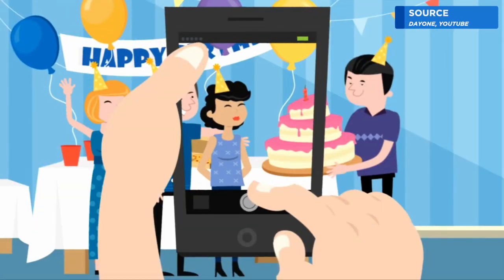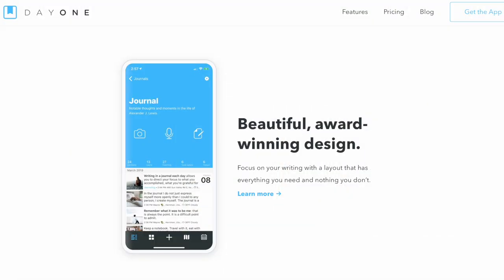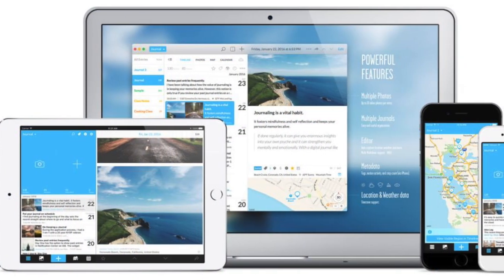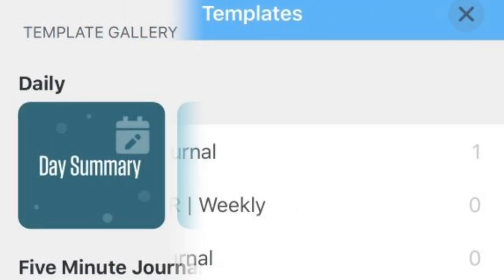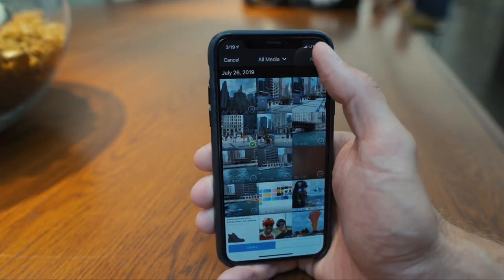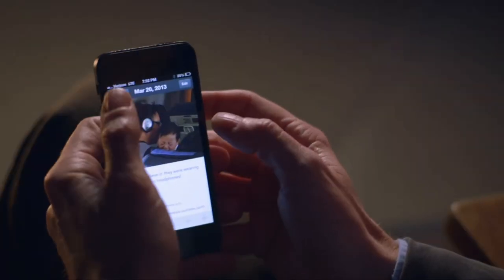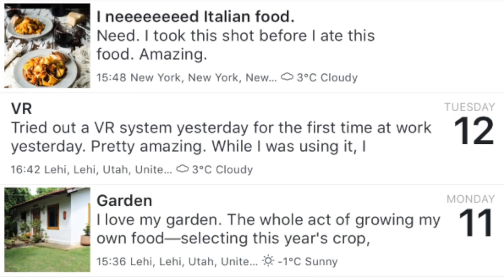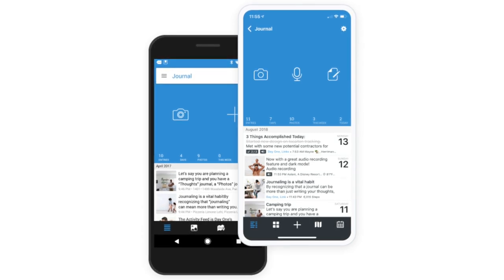Day One: The Best Journal App? | Review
Find the best productivity tools with our Day One is a digital journaling app that allows users to record their daily experiences, thoughts, and memories in a digital format. The app is available on iOS, iPadOS, macOS, and Android platforms. It features an intuitive interface with customisable options for formatting and organising entries.